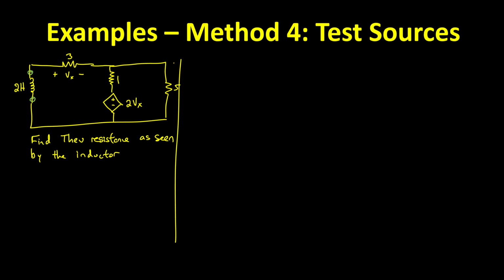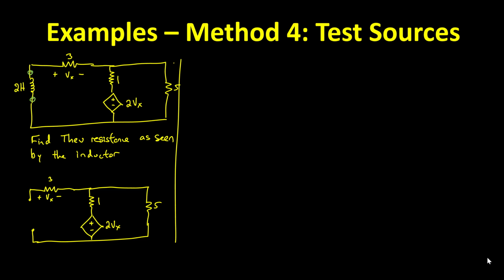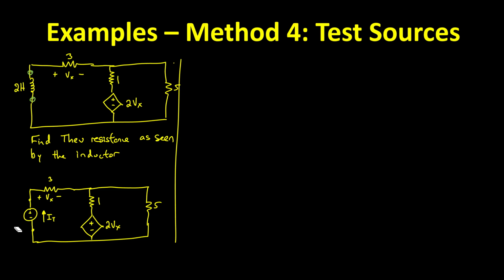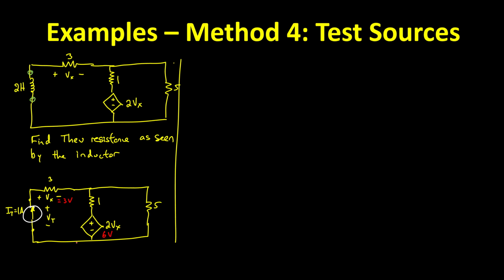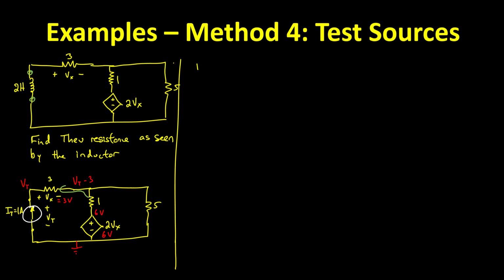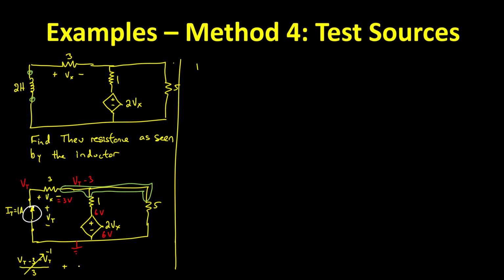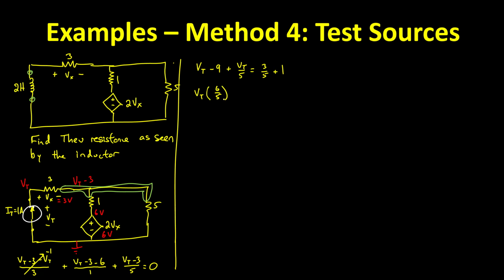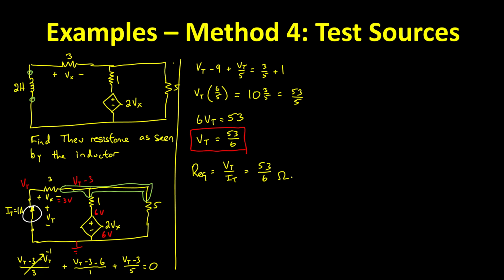EE223 - Circuits I Review - Norton, Thevenin - 07 Method 4 Example